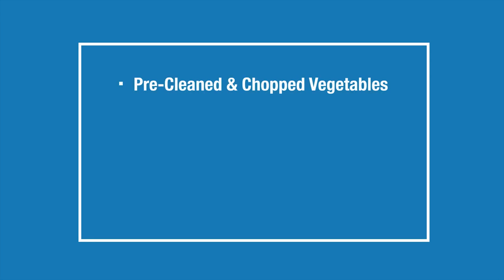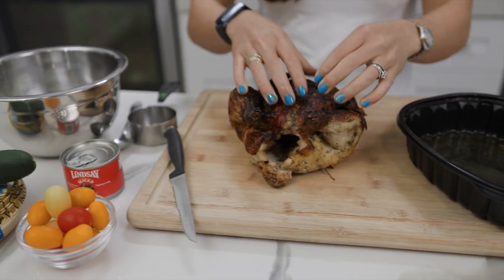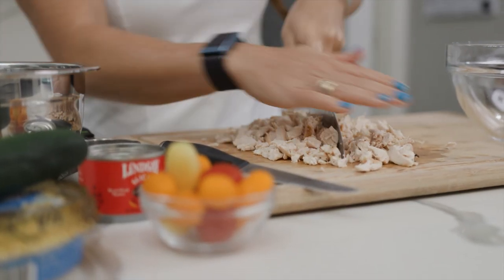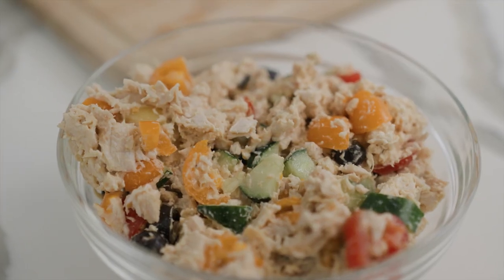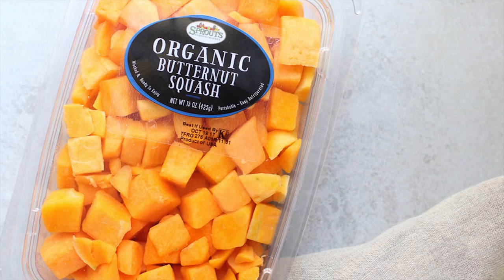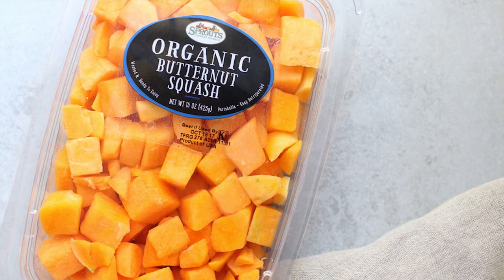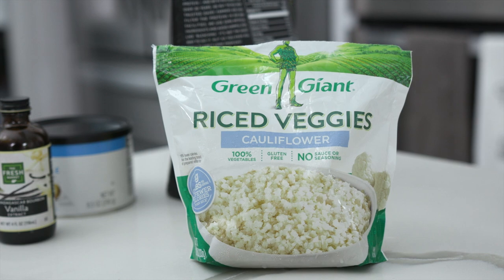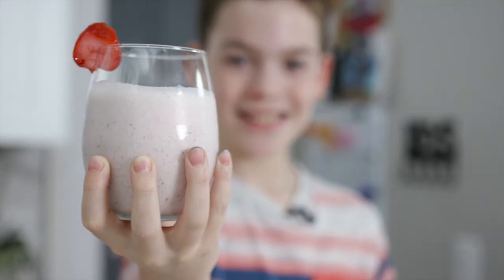Top Convenience Foods To Include In Your Prep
When life gets busy, what convenient options do you have available to help cut down time with meal prepping?

Many grocery stores have options that are cooked and ready to go.

Here are a few ideas:
-Pre-chopped veggies
-Instant rice packs (one of our favorites is Seeds Of Change)
-Rotisserie chicken / pre-cooked chicken breast
-Pre-cleaned veggies
-Hard boiled eggs
-Freezer staples like frozen riced cauliflower

By incorporating some pre cooked/pre-prepped options, you can save time and still make a balanced meal following the plate method.